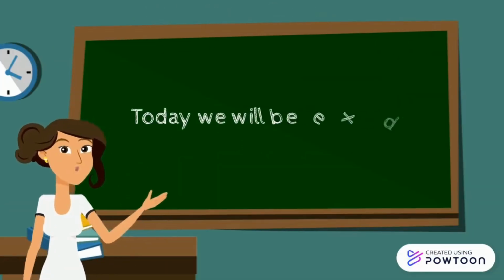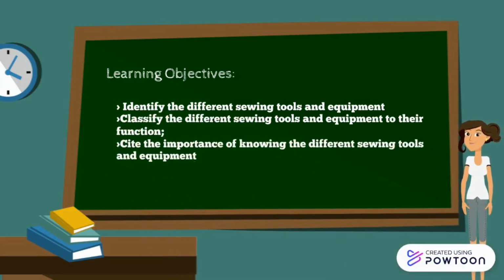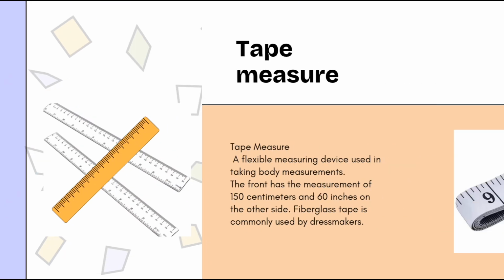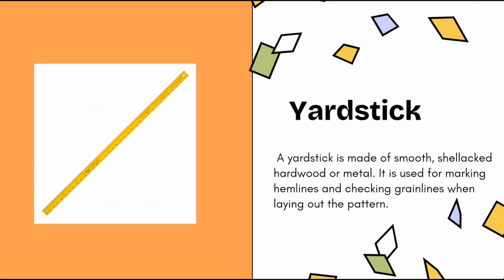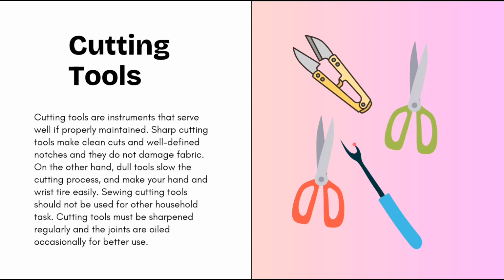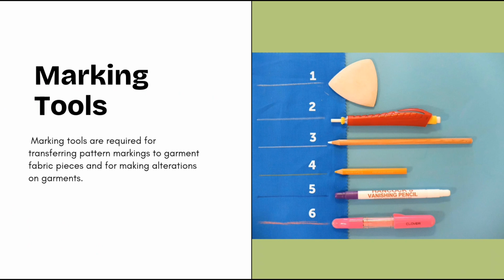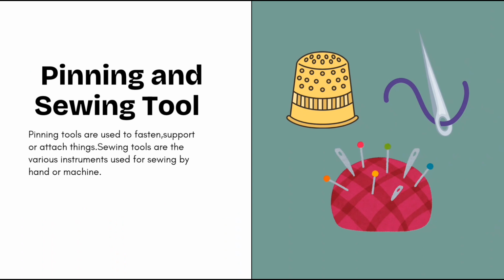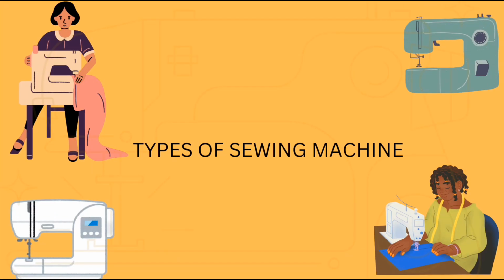INSTRUCTIONAL MATERIALS AS 1